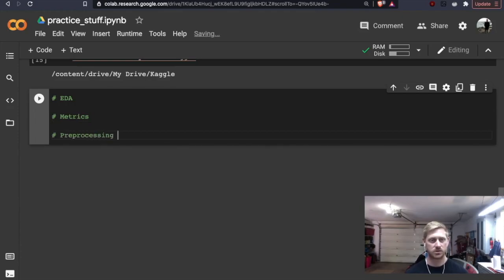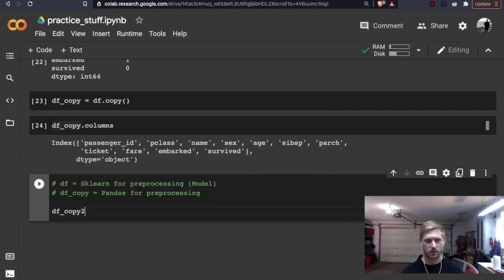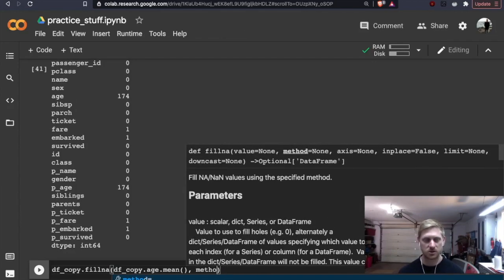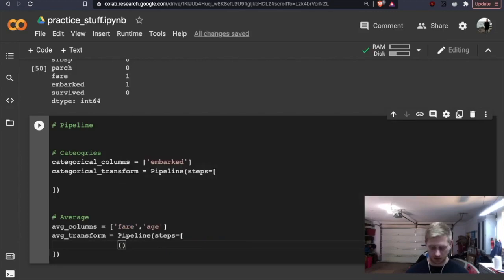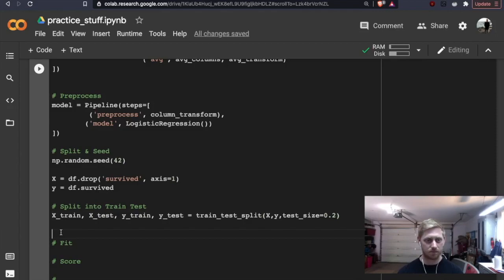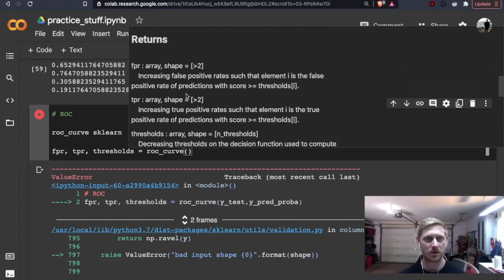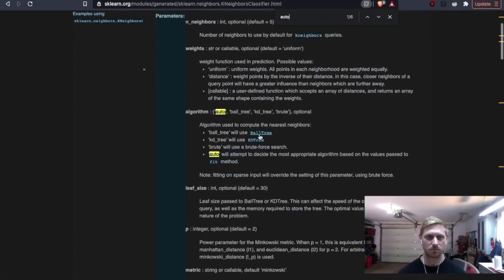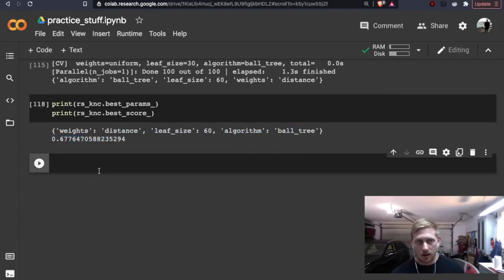Study Session Scikit Learn Pipeline, Pandas Join, 5 16 21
This is just a study session of me going over Pandas and Scikit-learn. I'm not aiming to have the best accuracy score, but am aiming to become slightly better at coding and building momentum with the YouTube.

Anki is useful because it focuses on Spaced Repetition.

# Pipeline - SimpleImputer, OneHotEncoder, ColumnTransformer

# Categorical
categorical_columns = ['embarked'] # Fill with SimpleImputer -- Make 'S' the fill value
categorical_section = Pipeline(steps=[
    ('imputer',SimpleImputer(strategy='constant', fill_value='S')),
    ('onehot',OneHotEncoder(handle_unknown='ignore'))

# Average
average_value = ['age','fare'] # Fill with SimpleImputer -- Mean of all the age.
average_section = Pipeline(steps=[
    ('imputer',SimpleImputer(strategy='mean'))

# ColumnTransformer
preprocessor = ColumnTransformer(transformers=[
                     ('cat', categorical_section, categorical_columns),
                     ('avg', average_section, average_value)

# Creating the model
model = Pipeline(steps=[
                        ('preprocessor', preprocessor),
                        ('model',RandomForestClassifier())

Bitcoin Wallet:
1KCG3JnY2FJje1GgCcRpCWXCLauHZPU1zA

ETH:
0x0b53fD1D09F973Cd38979f452B081db2f1dA20bC

Doge:
DNhBEk89wbgCtNP9PASqi3cHFZ4UnKMBwS